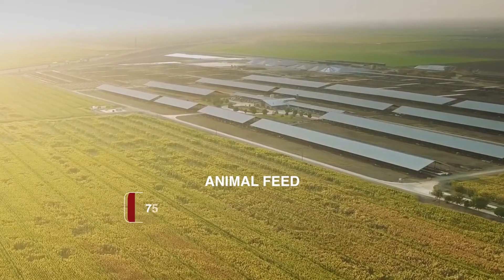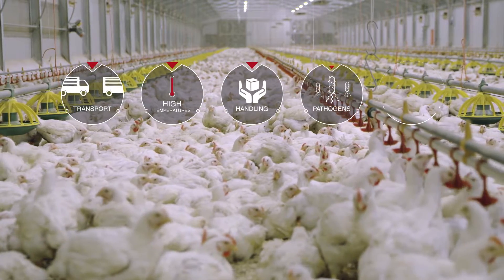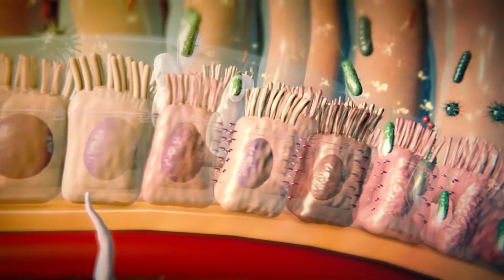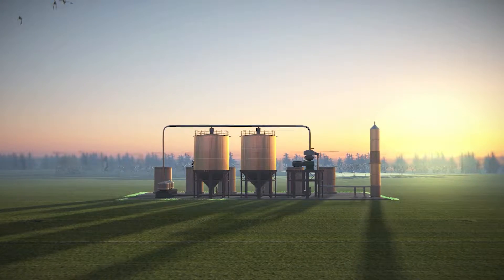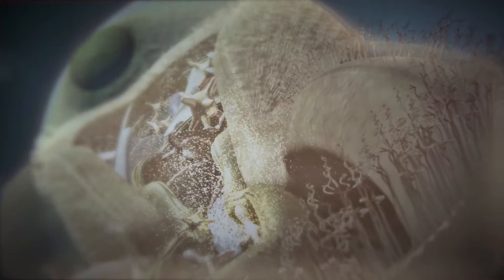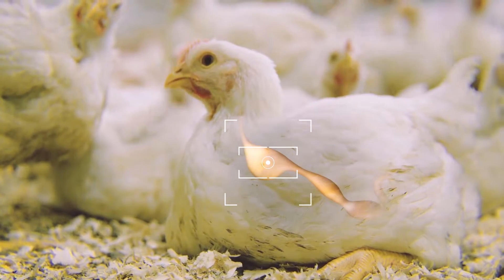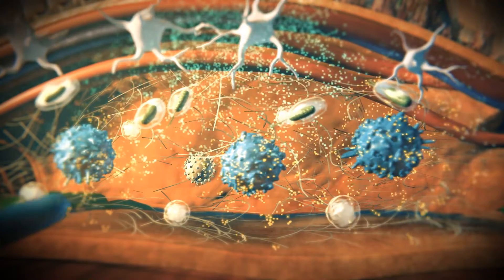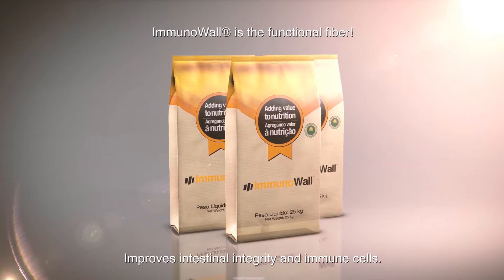ImmunoWall® - Hard Core Yeast Cell Wall (English)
Feeding ImmunoWall® helps guarantee that animals maintain an intestinal microbiota balance. It also improves immune system response, resulting in the reduction of pathogenic bacteria contamination and transmission to other organs in the body. As a result, there is an improvement in the animals' health and performance.